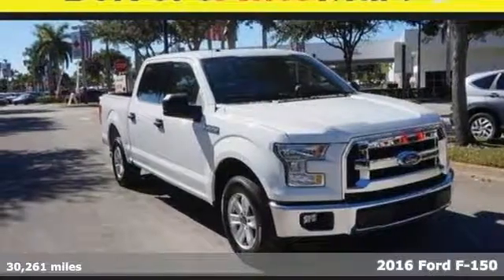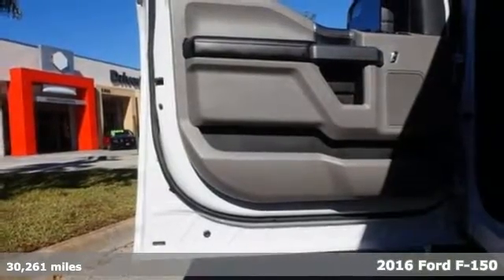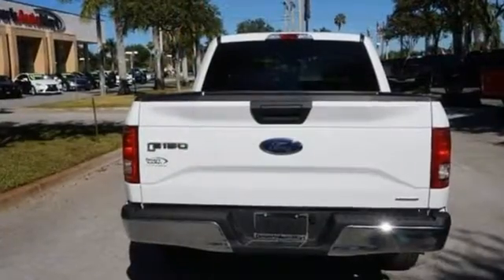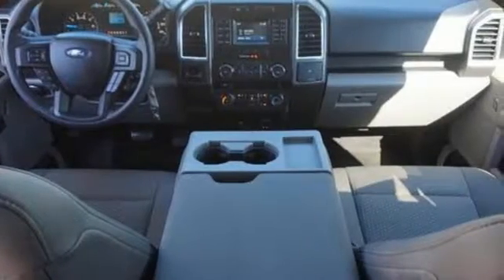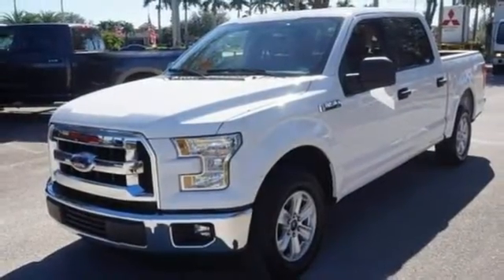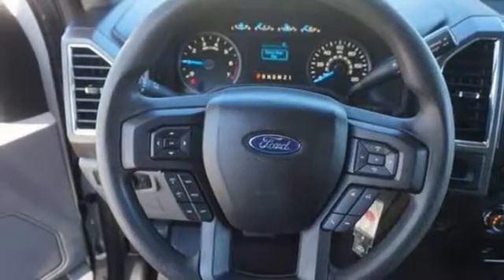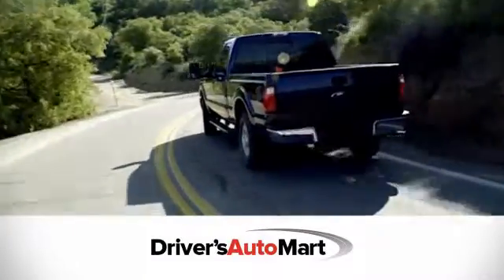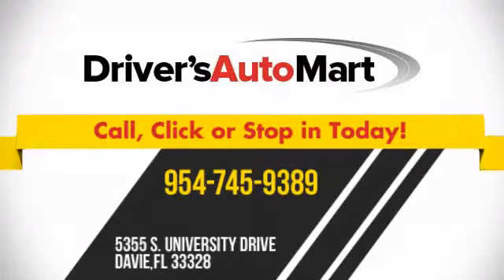2016 Ford F-150 Davie FL Miami, FL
Year: 2016
Make: Ford
Model: F-150
Trim: XLT
Engine: 8 Cyl - 5.0 L
Transmission: Automatic
Color: Oxford White
Interior: Medium Light Camel
Mileage: 30261
Stock #: AP3888
VIN: 1FTEW1CF4GFA15974
LOADED WITH EXTRAS, !! 1 OWNER !!, !! CLEAN CARFAX !!, ** 1 OWNER W/ CLEAN CARFAX **, ** BALANCE OF FACTORY WARRANTY **, !! 30 ++ MPG !!, ** NON SMOKER **, !! BEST COLOR COMBINATION !!, And ** PREMIUM CHROME ALLOY WHEELS **. Tired of the same ho-hum drive? Well change up things with this stout 2016 Ford F-150. Built to get down to business.

Drivers Auto Mart in Davie, Florida is the number one Used vehicle dealer serving Miami, Fort Lauderdale, Pompano Beach, Hollywood, Davie. We carry the most complete selection of used vehicles available in Florida. At Drivers Auto Mart, we are your one stop shop for all your Used needs. At Drivers Auto Mart, customer service is our number one priority. If you plan to buy a car, you will always find the lowest prices and the best service at Drivers Auto Mart. No other Used dealership in Florida sells more vehicles and has more satisfied customers than Drivers Auto Mart.